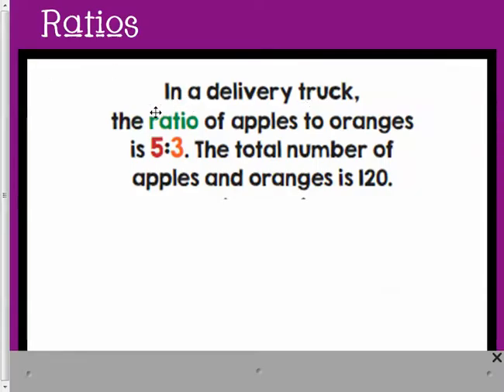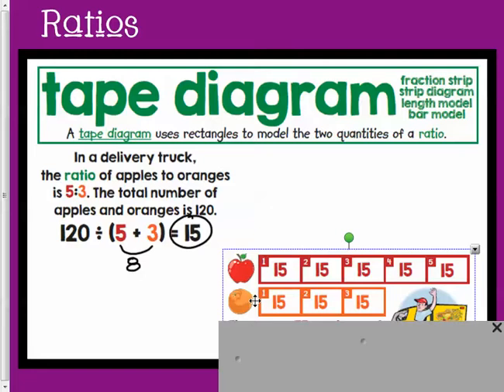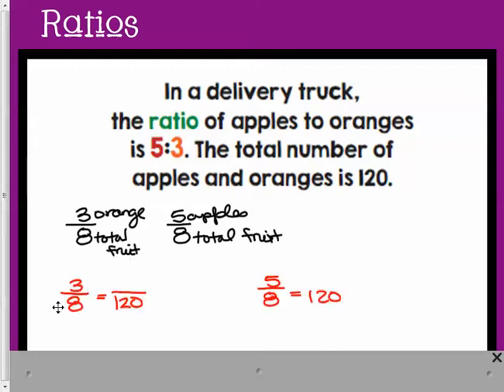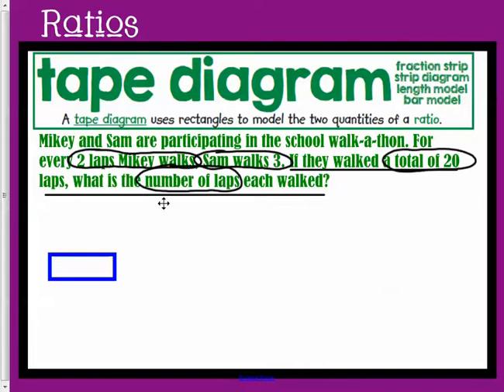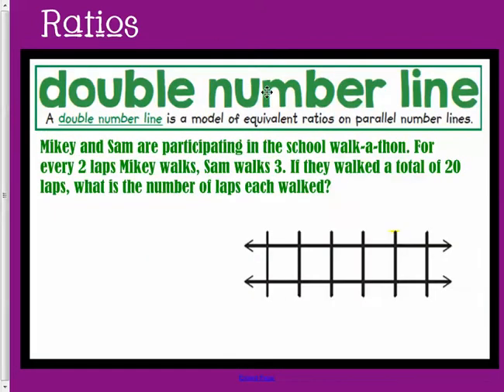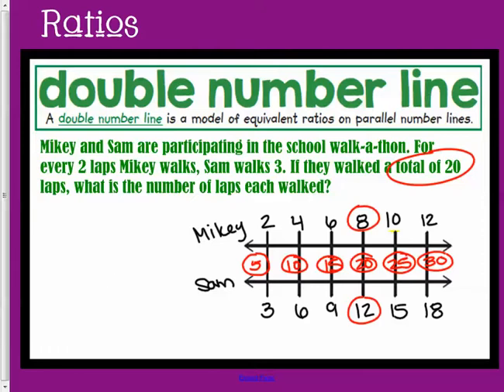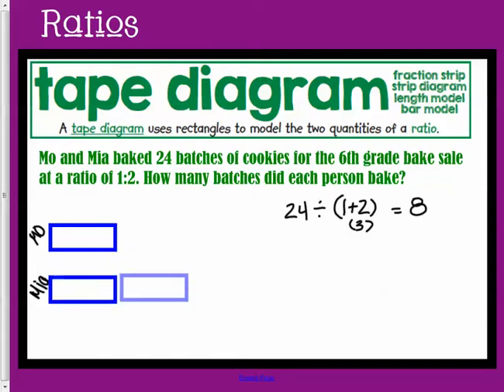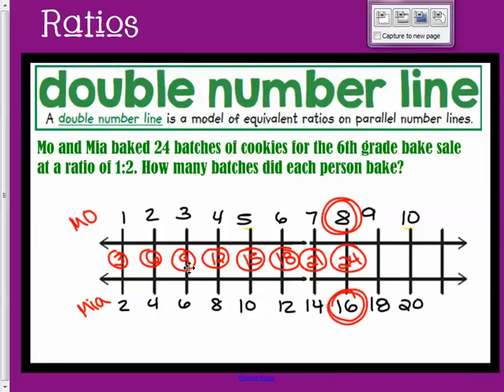parts of a ratio